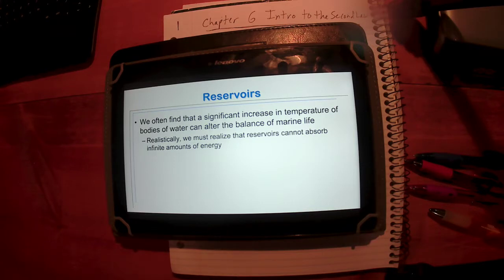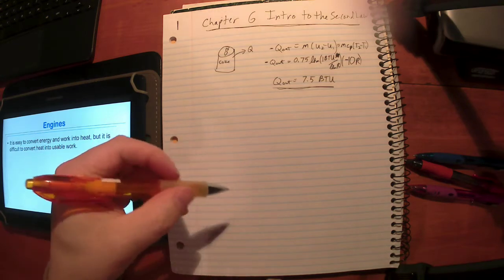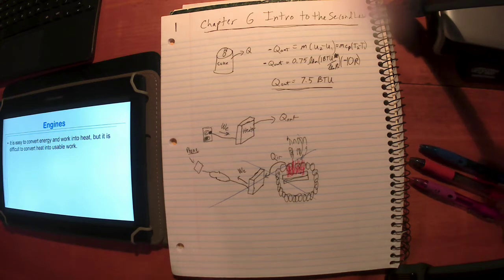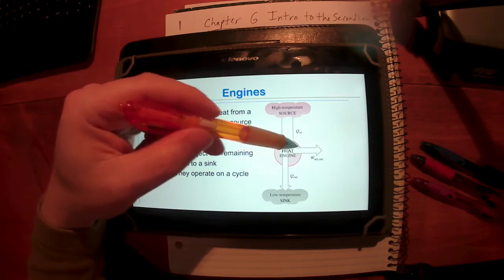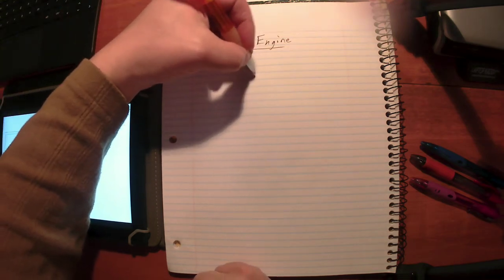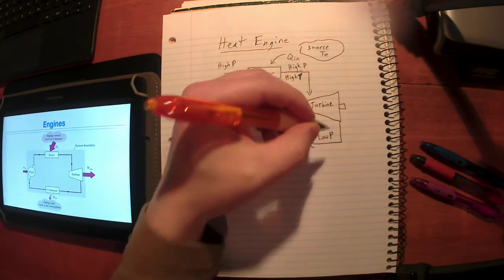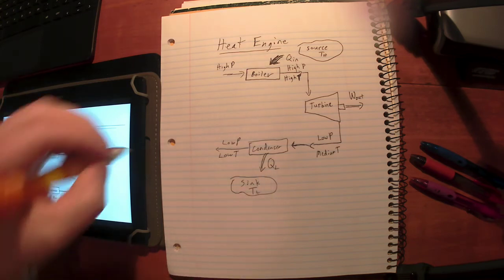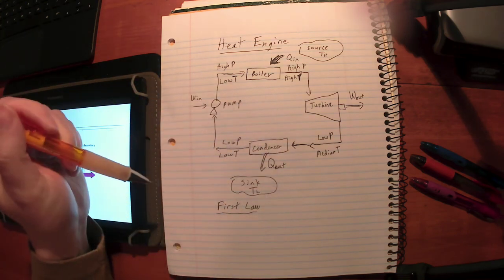Thermodynamics Lecture 16 part 2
Introductions to the Second Law of Thermodynamics. Heat engines, refrigerators, and heat pumps.